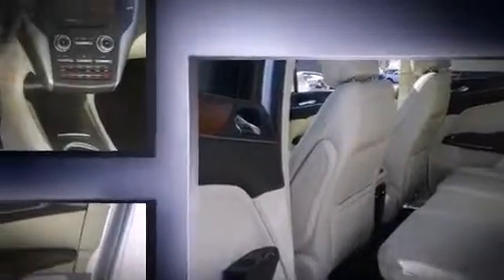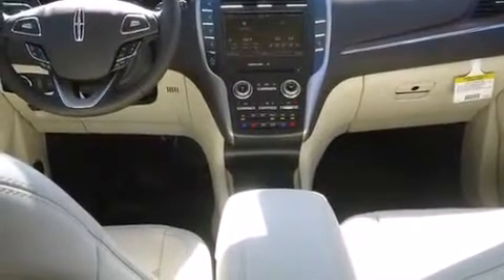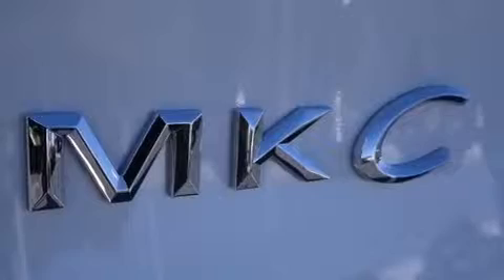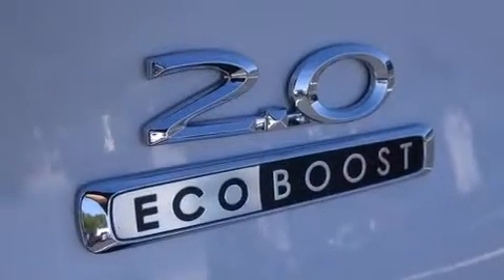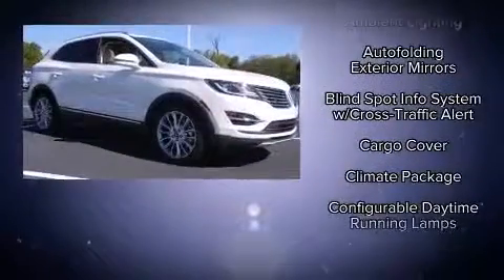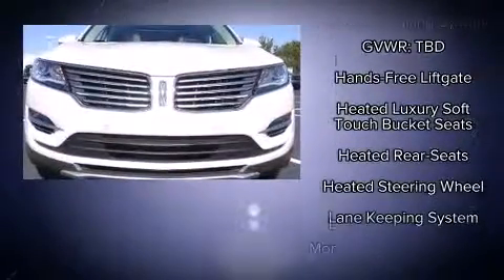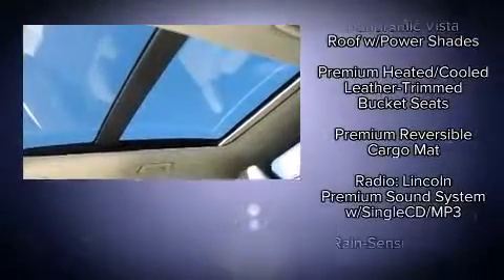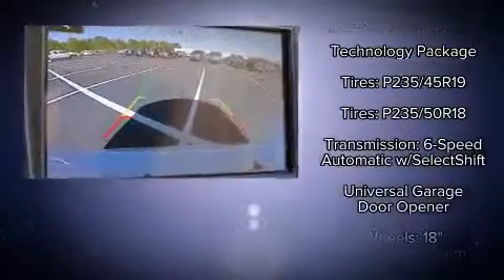2015 Lincoln MKC Base in North Little Rock, AR 72117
North Point Lincoln
4336 Landers Rd

Smooth gearshifts are achieved thanks to the 2 liter 4 cylinder engine, and for added security, dynamic Stability Control supplements the drivetrain. Turbocharger technology provides forced air induction, enhancing performance while preserving fuel economy. Lincoln infused the interior with top shelf amenities, such as: leather upholstery, front and rear reading lights, a built-in garage door transmitter, a power seat, heated steering wheel, lane departure warning, and a blind spot monitoring system. Rear passengers enjoy the seat heating functionality, keeping them warm during the winter months. With high intensity discharge headlights illuminating your path, you'll always appreciate maximum visibility. For drivers who enjoy the natural environment, a power moon roof allows an infusion of fresh air. Lincoln also prioritized safety and security by including: dual front impact airbags with occupant sensing airbag, head curtain airbags, traction control, brake assist, a panic alarm, and 4 wheel disc brakes with ABS. Adaptive cruise control maintains a pre set distance behind the car ahead of you, simplifying highway driving and enhancing safety. Our team is professional, and we offer a no-pressure environment. They'll work with you to find the right vehicle at a price you can afford. Please don't hesitate to give us a call.